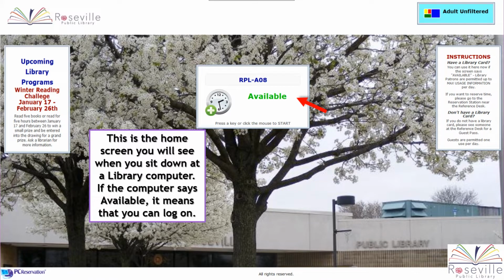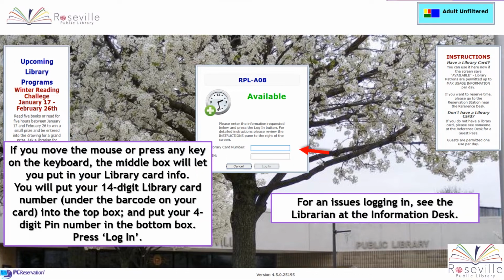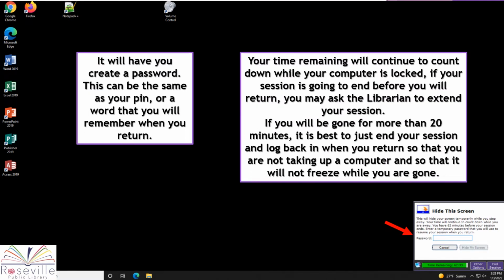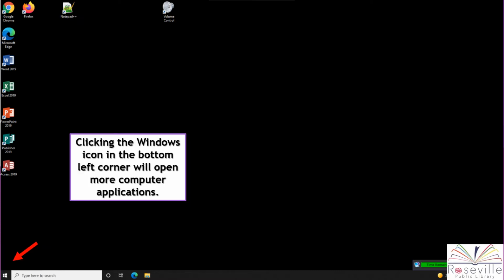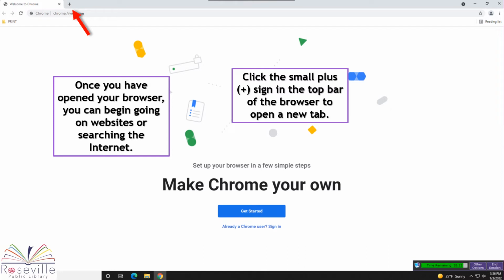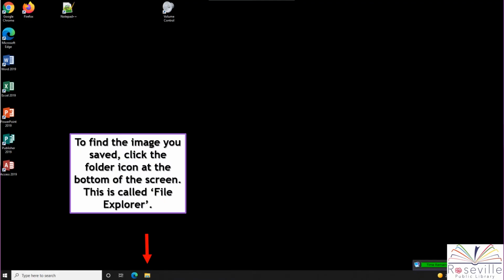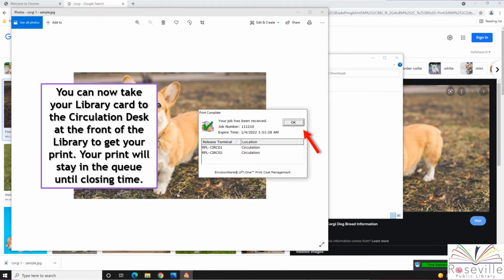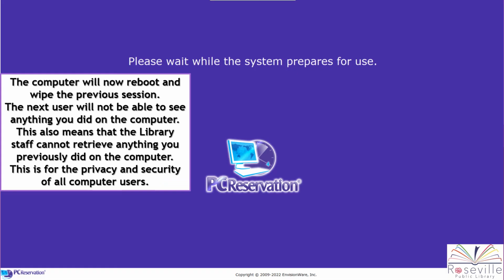Using a Library Computer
This video will show you how to use a public computer at the Roseville Public Library.

*This presentation was developed as part of our Computer Class program series.
Chapters:
00:00 -  Using Library Computer Title Card
03:13 - Accessing the Internet
04:53 - Printing from a Library Computer
05:35 - Mobile Printing
06:41 - FAQ
07:24 - Questions?